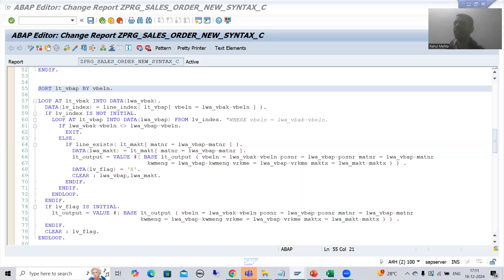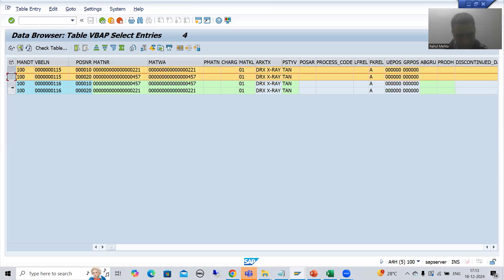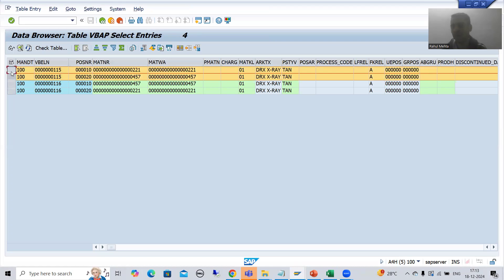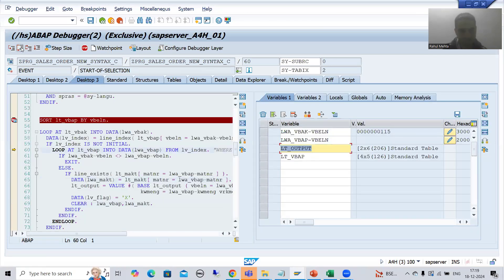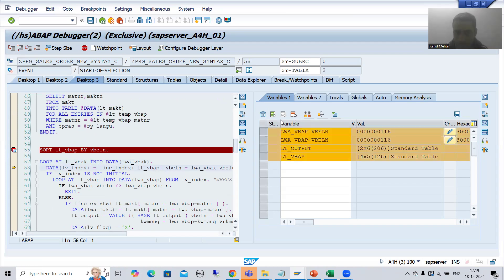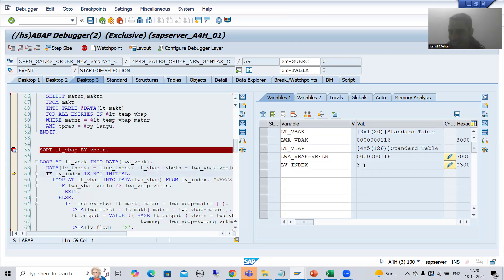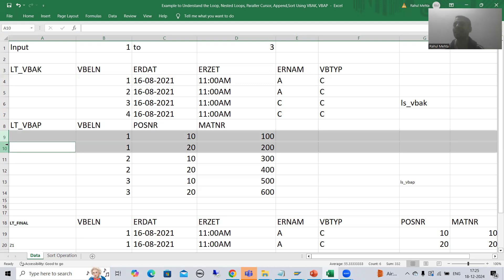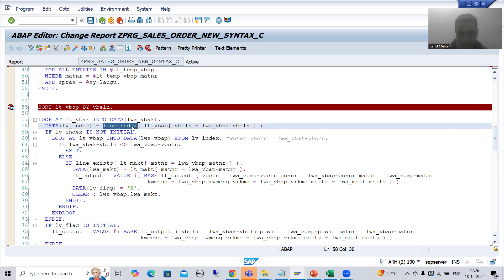72 - SAP ABAP New Syntax - Parallel Cursor and Use of LINE_INDEX Part2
-Understanding of the Working of Parallel Cursor in Debugging Mode.